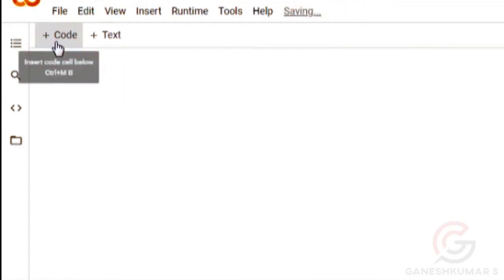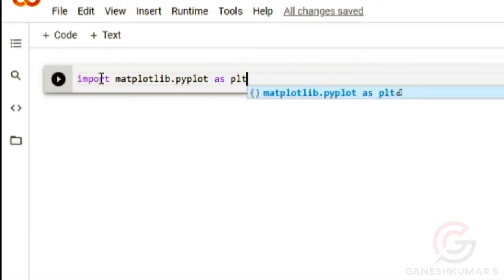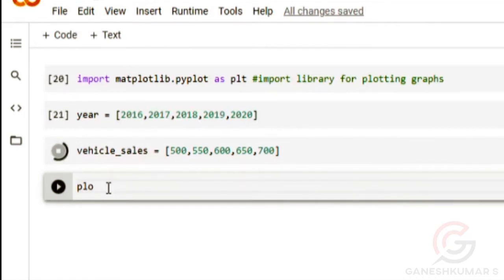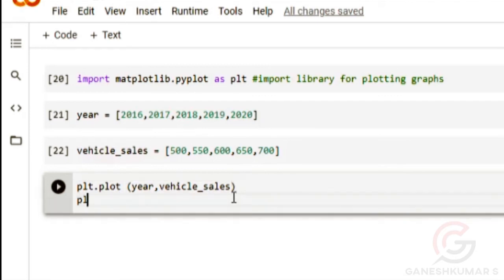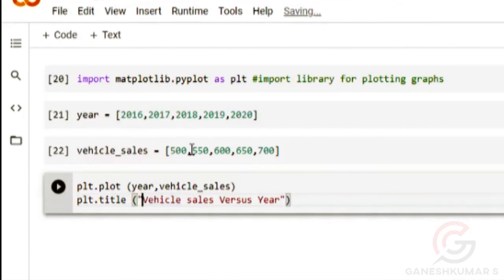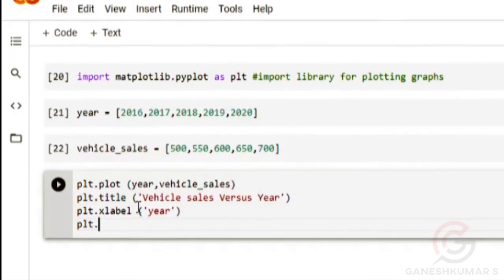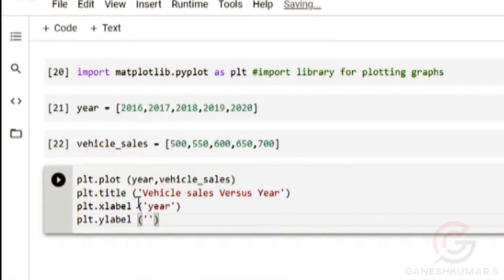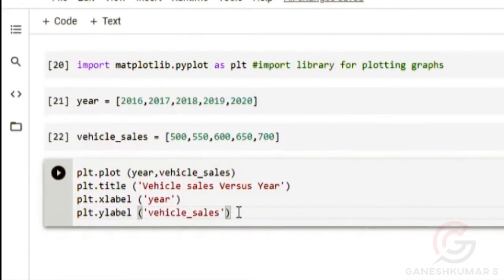How to plot Graphs in Google COLAB using python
This video Explains how to plot graphs using python